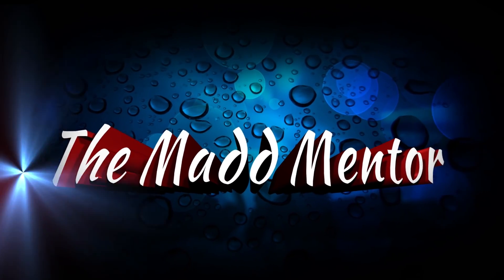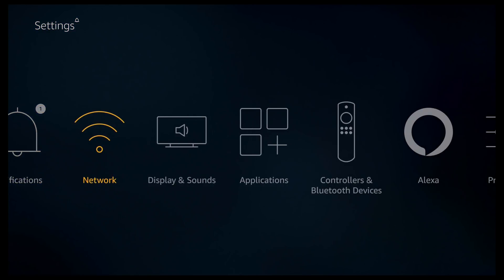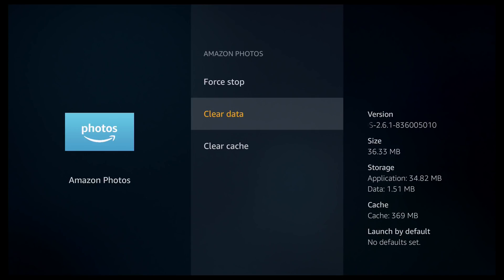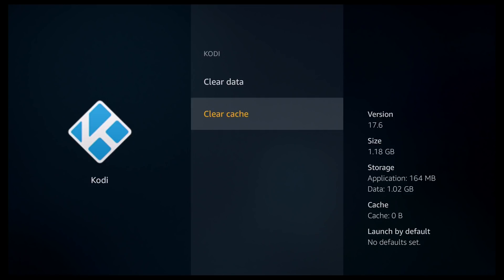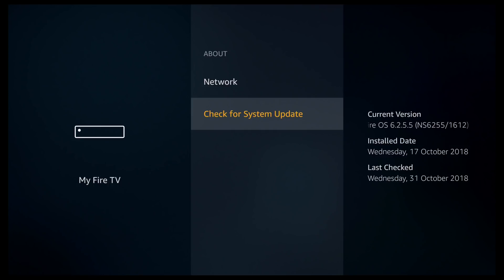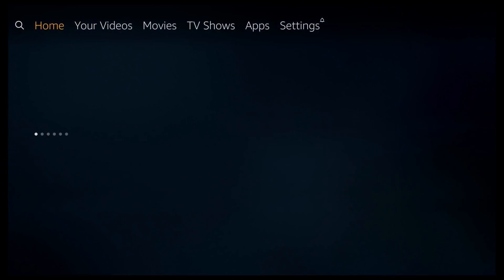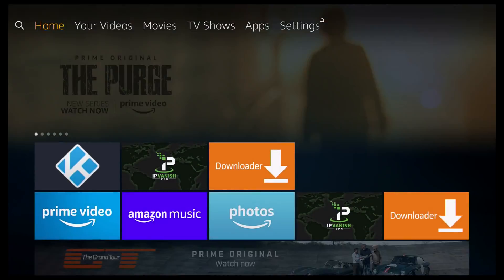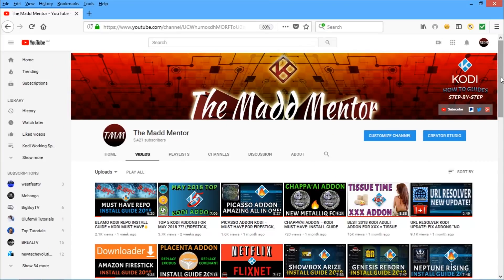KODI XBMC STOP BUFFERING IMPROVE PLAYBACK SPEED (FIX FIRESTICK & FIRE TV)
DESCRIPTION
Welcome to The Madd Mentor!  In this video, I'll show you how to improve the speed of your Amazon Fire Stick, Fire TV, and the Fire Cube. Whether you're using Amazon Prime, BBC IPlayer, Kodi or other Apps watch along and I'll share some tips for keeping your device much happier.  This will help with Playback Problems and Buffering! It's straight forward and easy to follow so I hope you enjoy it!